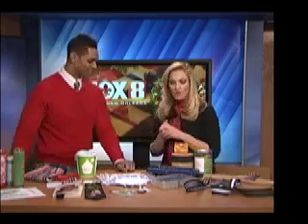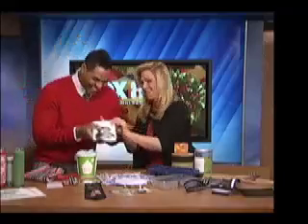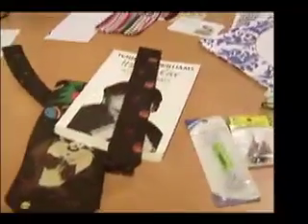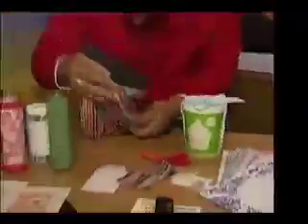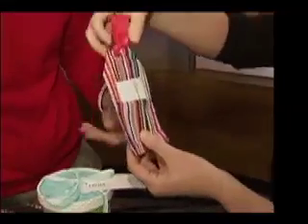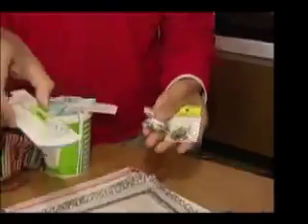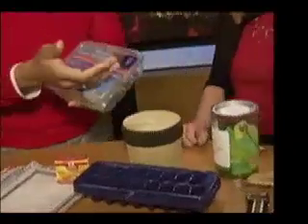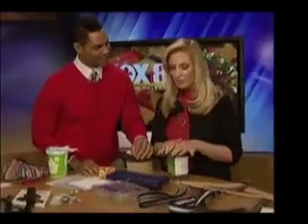last minute diy gifts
If you're like me sometimes the holidays can be a blur.  Rushing from party to party and buying gifts can make your wallet go flat.  So I have some DIY last minute gifts that are easy and affordable for everyone.  First, everyone loves candles so you can decorate your own candle.  You can use clip art or even old wrapping paper.  Get a design, whichever you chose, spray it with 2 coats of clear varnish, letting varnish dry between coats.  When decal is dry, cut to desired size and soak in a bowl of water for about 1 minute to loosen the paper backing.   Carefully remove decal from water, and apply it to candle, peeling off backing as you go.  Smooth decal with a paper towel, eliminating air bubbles and excess water.  Let dry for approximately 3 hours. Another fast and easy idea for a gift is gift cards.  But to dress your gift card up you can create gift card holders.  You can turn wide ribbon into pouches and grace oversize gift tags with ribbon pockets.  Purchase precut tags with grommets from a stationery store.  Cut a 3-½ inch length of wide fabric ribbon.  Fold each cut end under by ¼ inch; glue.  Sew bottom and side edges to tag to form pocket.  Tuck gift inside.  It' so easy and cute. Impress friends and family with gifts dressed up in thoughtful holiday gift boxes. These handmade packaging ideas not only offer a beautiful presentation, they'll be cherished long after Christmas is over.  Give cardboard jewelry boxes a ruby-slipper-inspired makeover and you won't even need wrapping paper. Brush the tops with acrylic paint to cover the label; let dry. Apply craft glue, and then sprinkle on glitter in the same shade as the paint. For extra sparkle, finish with metallic ribbon or embroidery floss.  Put a little present such as construction paper that you have converted into one of a kind stationary.  Draw the recipient's name on the top of the card stock or construction paper and photocopy it on all the others so he or she has their own personalized stationary.